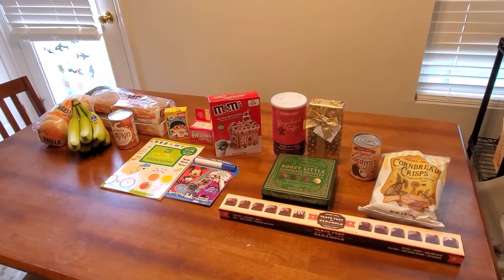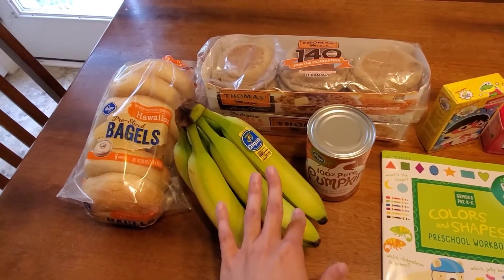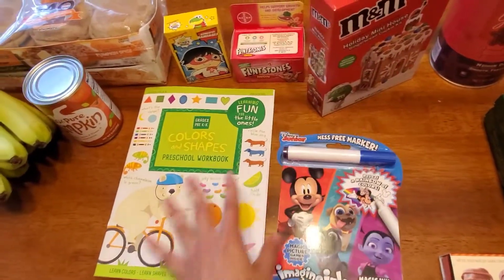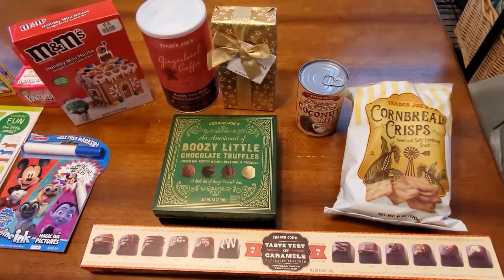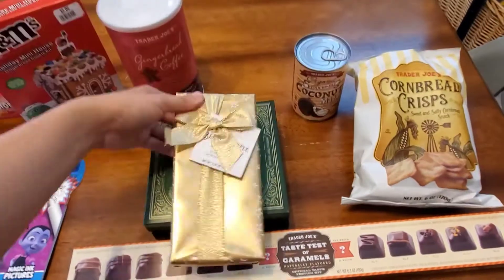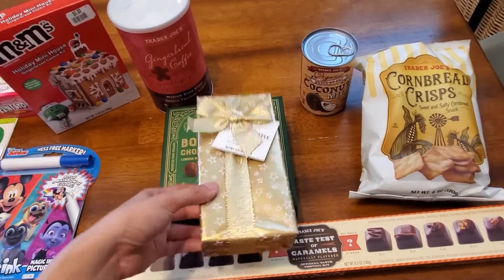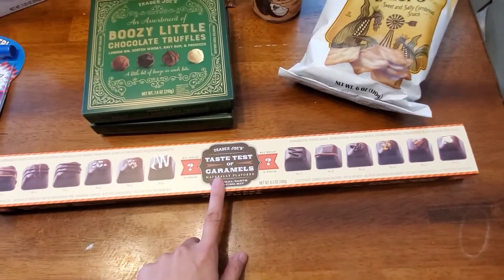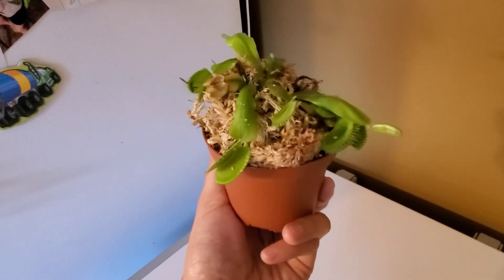GROCERY FINDS WITH PRICES || TRADER JOES, TARGET, BIG LOTS, KROGER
Just a few things I picked up this week.